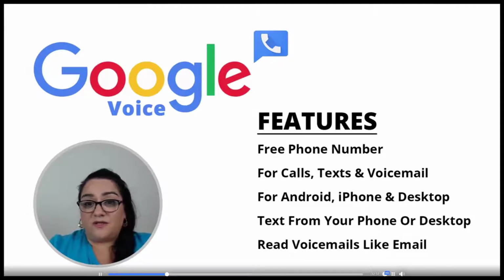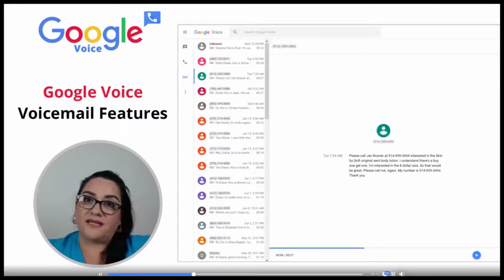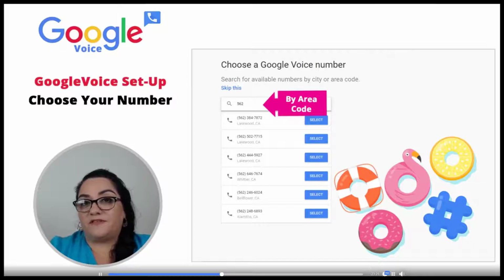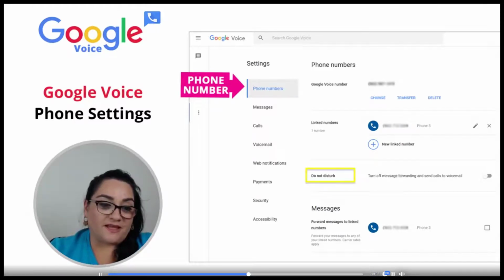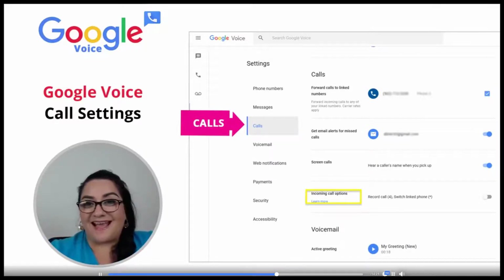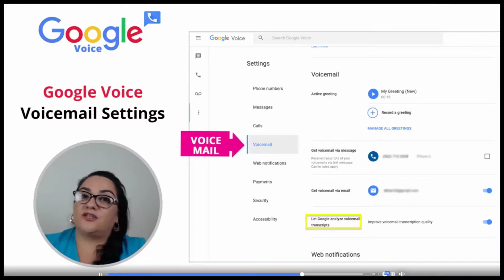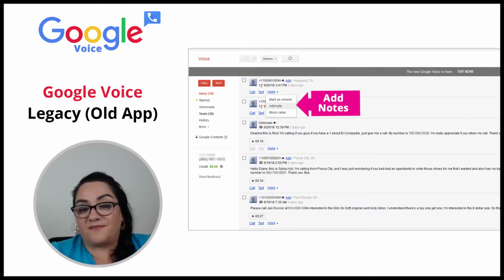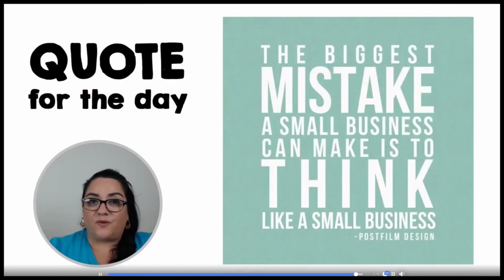How To Get A Free Dedicated Phone Number For Avon Business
Hey Avon Beauty Bosses!

Did you know you can get a free dedicated phone line for your Avon Business?  No more mixing your business with personal calls!

You can personalize your greetings for Avon Customers and even Avon Team Members!

Watch this video to find out how to get your free Avon Business phone number along with tips on how to set up and use!

For more Tips & How To's on How To Get More Sales Through your Avon eStore visit our Facebook page here:

And for more in depth conversation join the Online Beauty Bosses Facebook Group to connect with other Online Beauty Bosses!